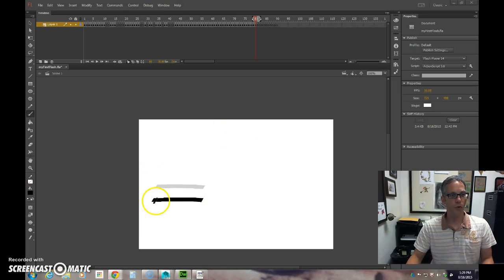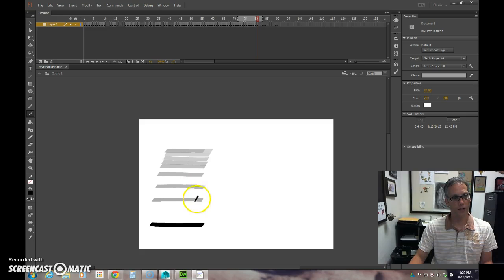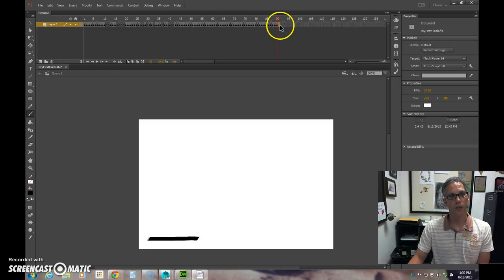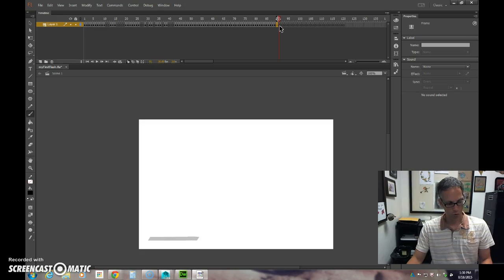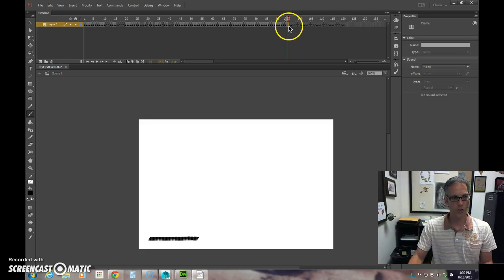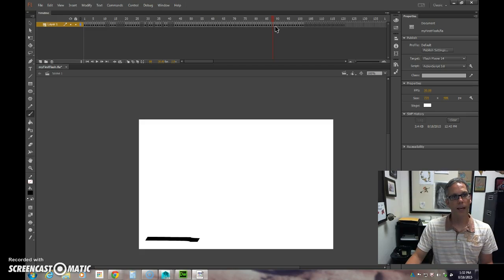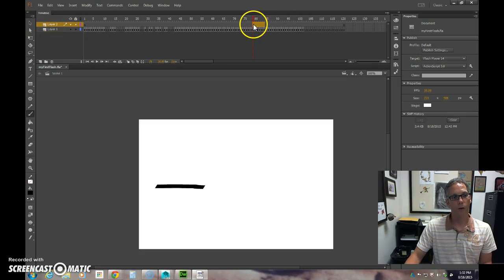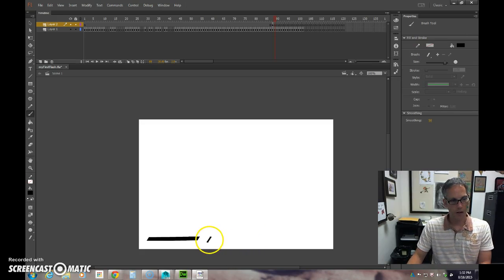CSC 186 flash intro part 3: drawing